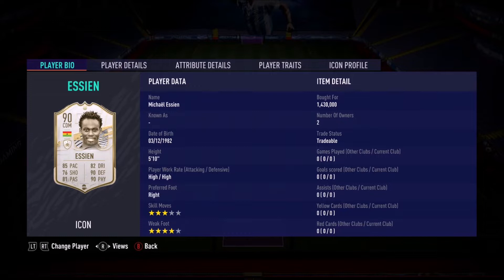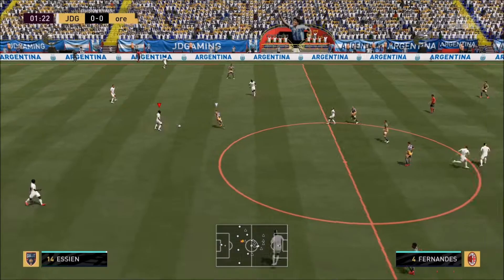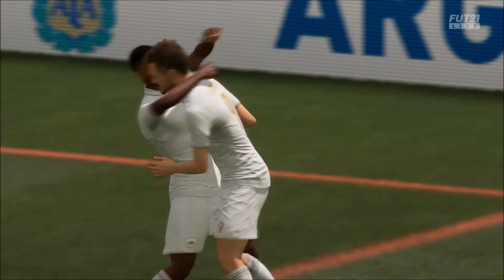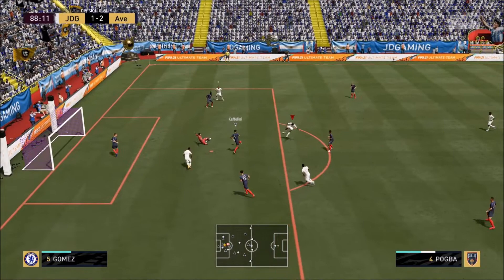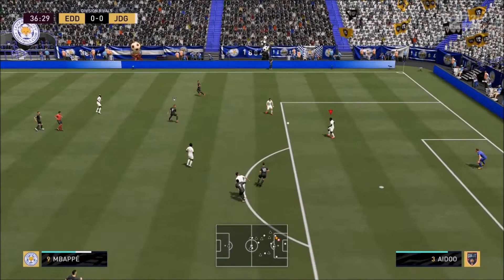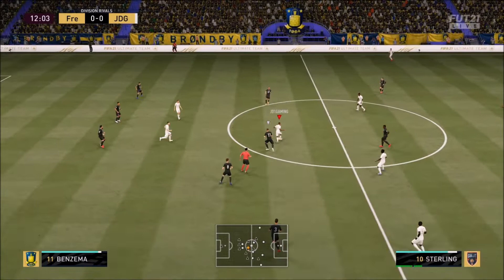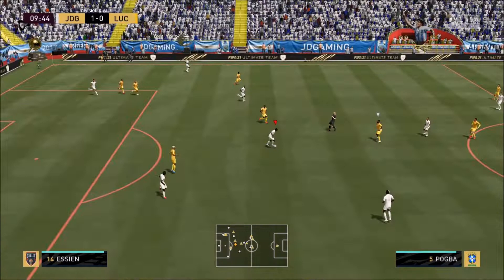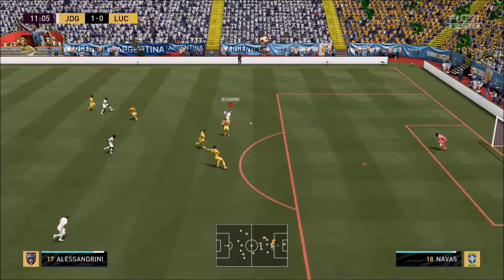TOO GOOD!!!!!!! - 90 RATED PRIME ICON MICHAEL ESSIEN PLAYER REVIEW - FIFA 21 ULTIMATE TEAM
TOO GOOD! - 90 RATED PRIME MICHAEL ESSIEN PLAYER REVIEW - FIFA 21 ULTIMATE TEAM